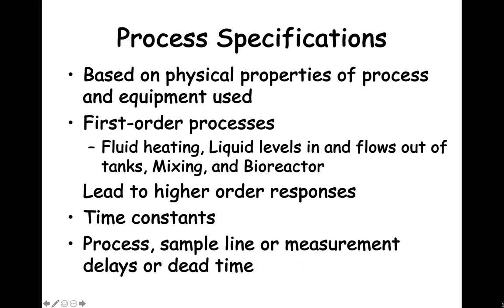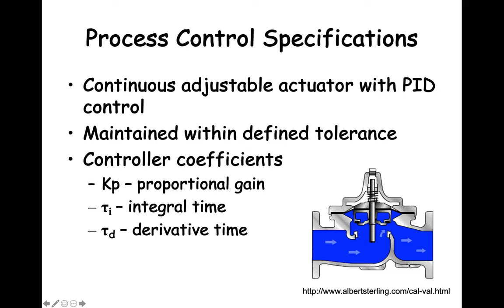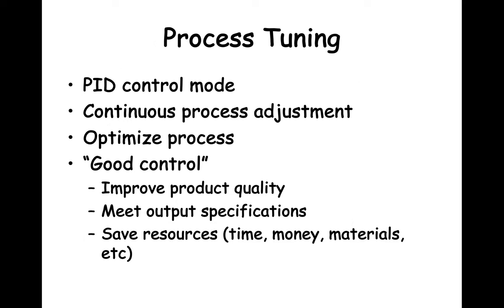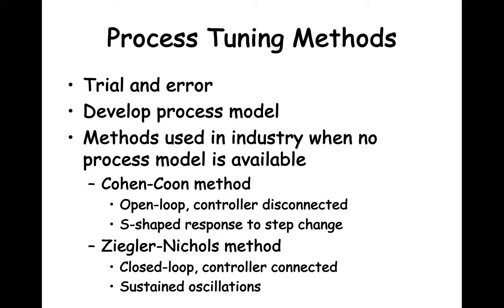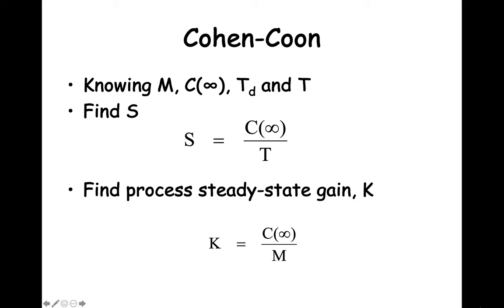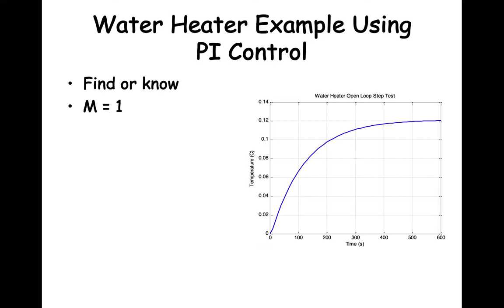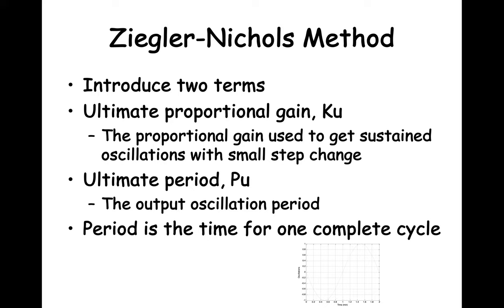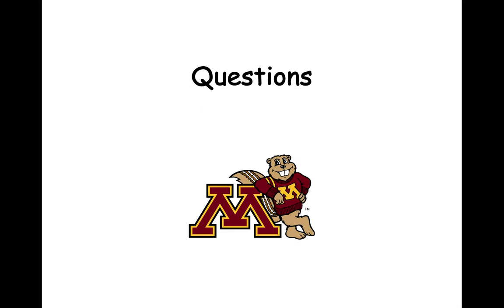Lecture 28 Video - Control Tuning